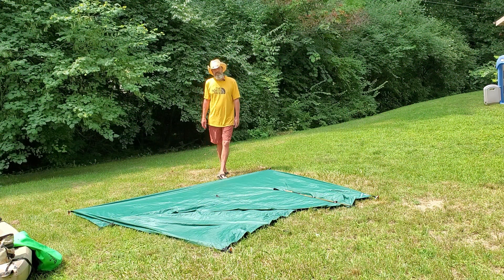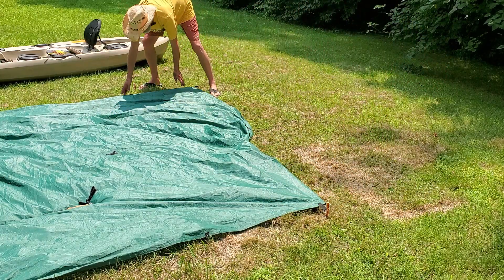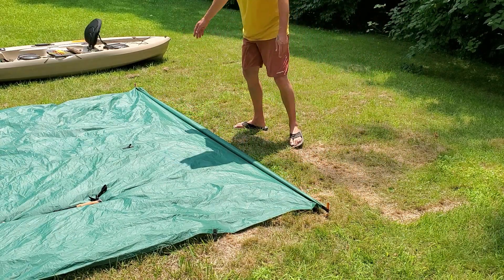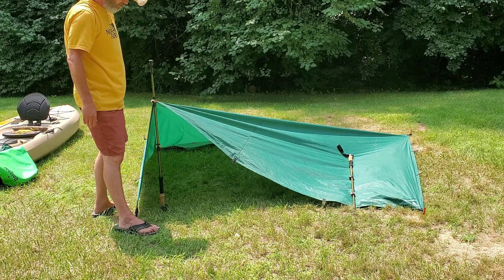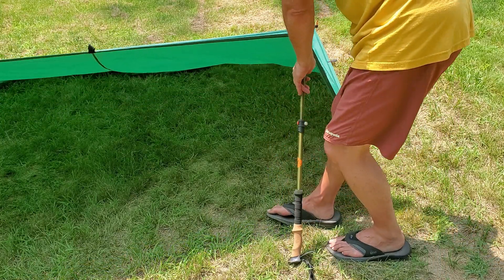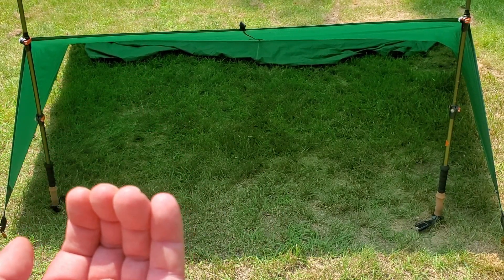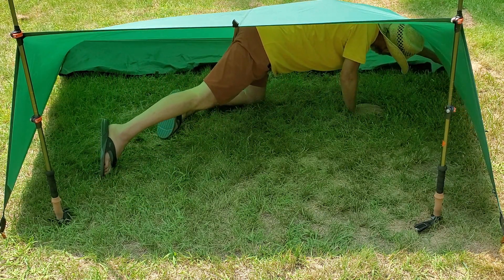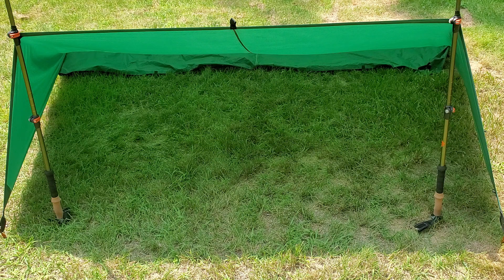Trekking Pole Shelter | Set-Up